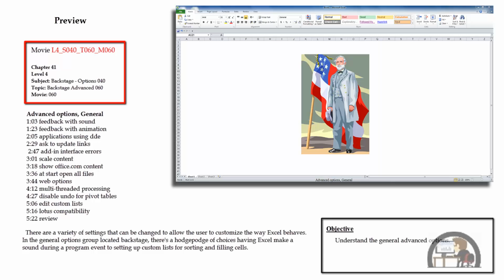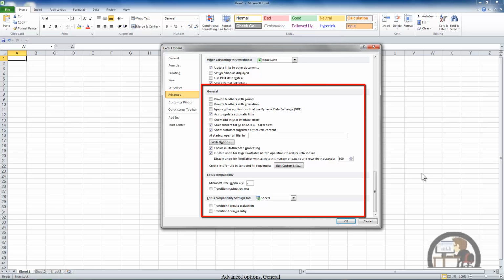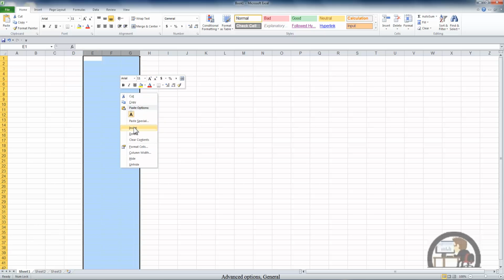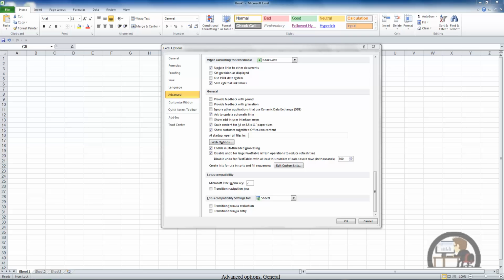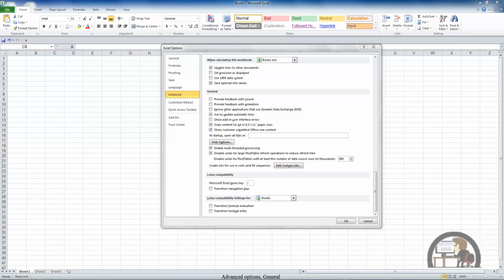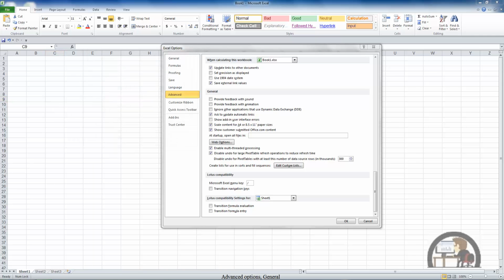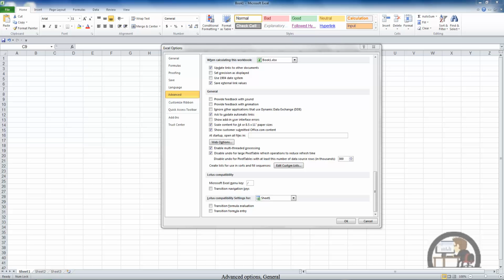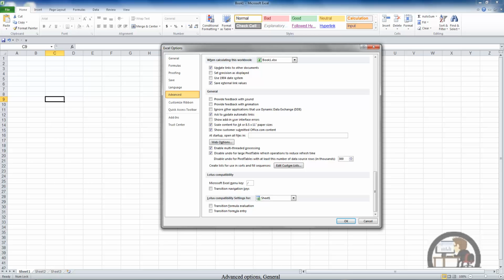L4_S040_T060_M060 - Backstage - Options - Backstage Advanced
There are a variety of settings that can be changed to allow the user to customize the way Excel behaves. In the general options group located backstage, there's a hodgepodge of choices having Excel make a sound during a program event to setting up custom lists for sorting and filling cells.